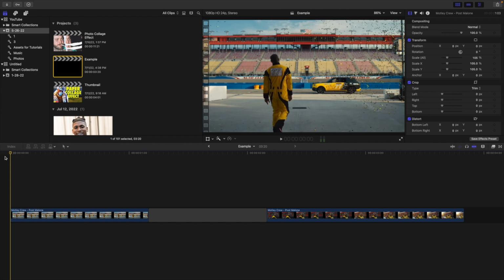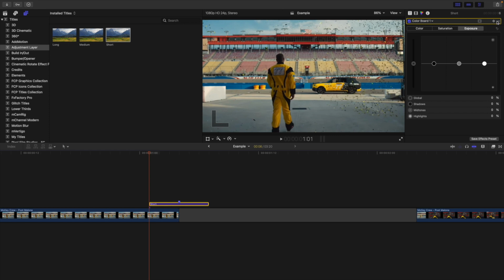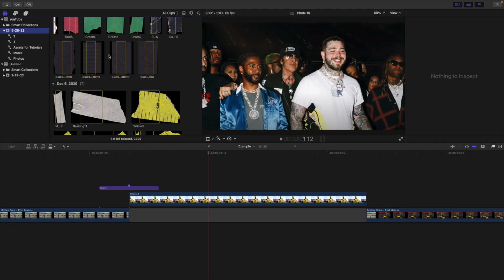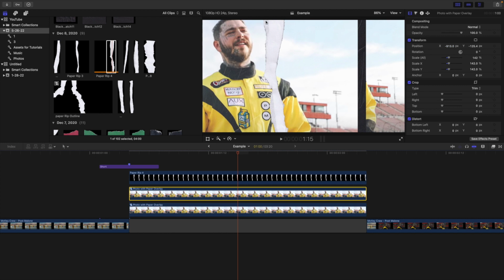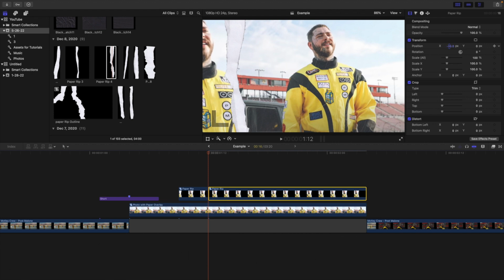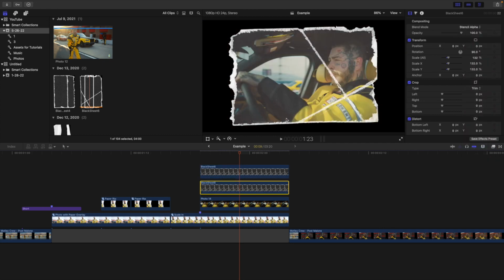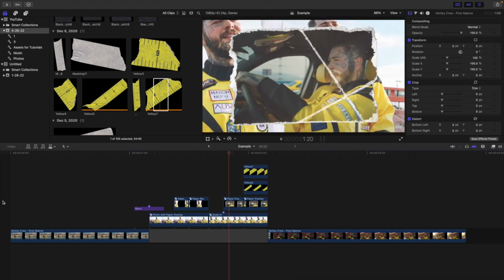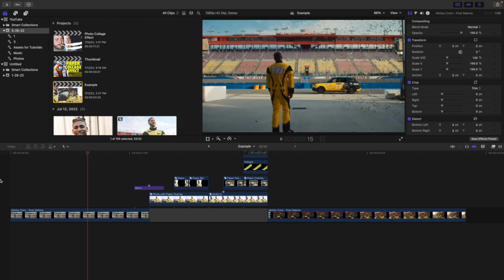How to Create a Paper Rip Collage Effect in Final Cut Pro X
In this tutorial, I will break down how to create a paper rip collage effect in Final Cut Pro X.